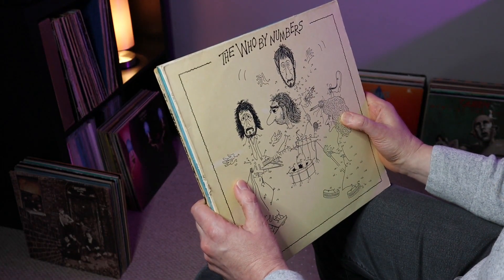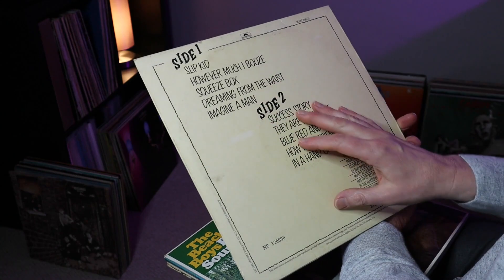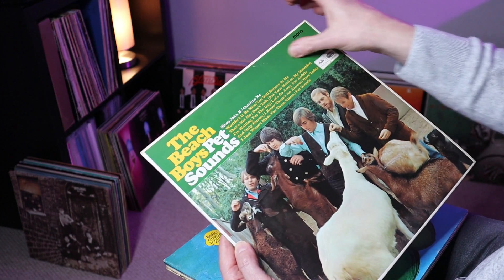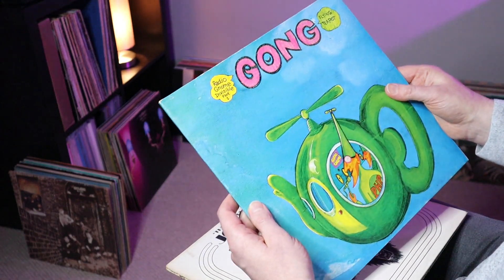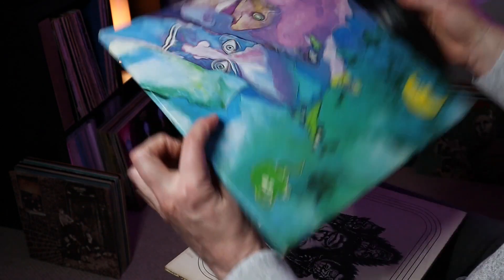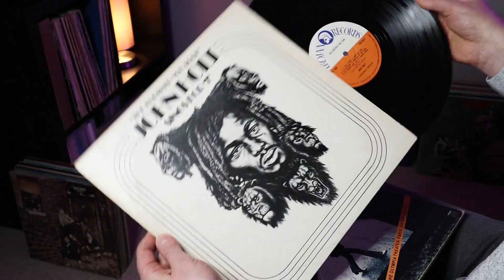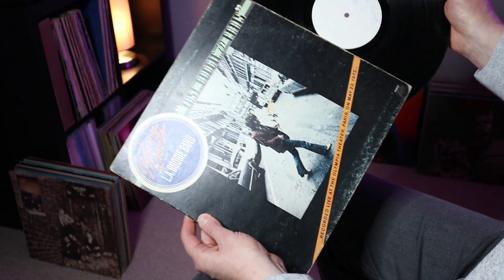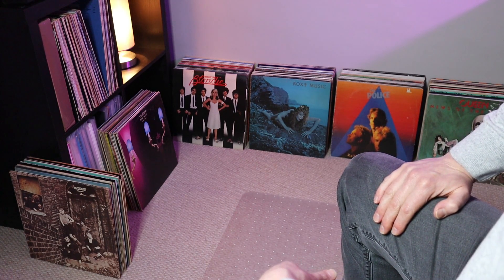I was given this large lot of vinyl records and for absolutely free! Part 2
Hi all, here's a little update on the vinyl records I was recently given for free.
They are a bit of a mixed bag but I thought I would share this find with the vinyl community.